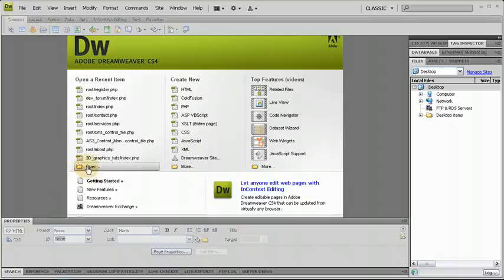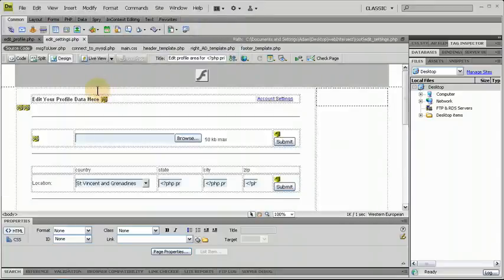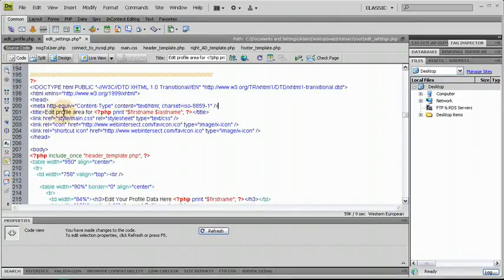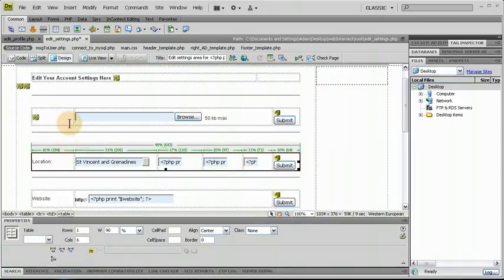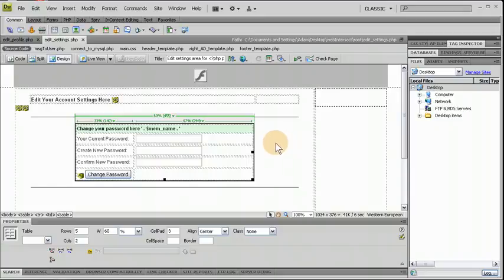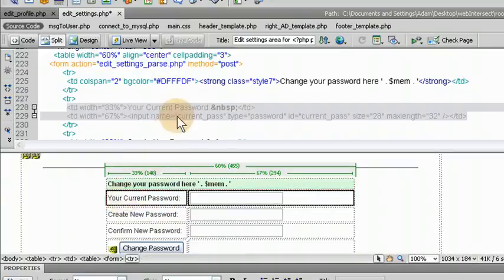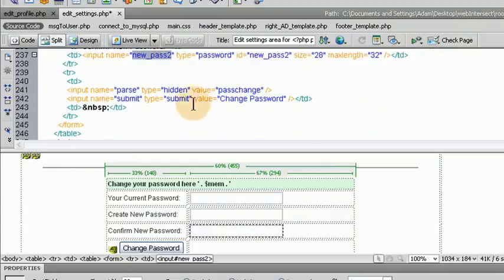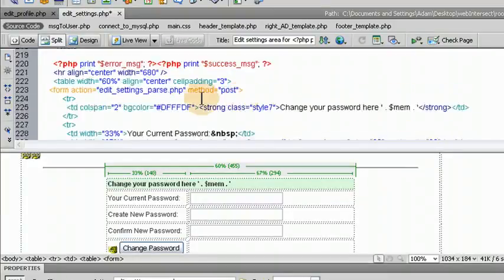22 How to Build a Social Network Website Part 22